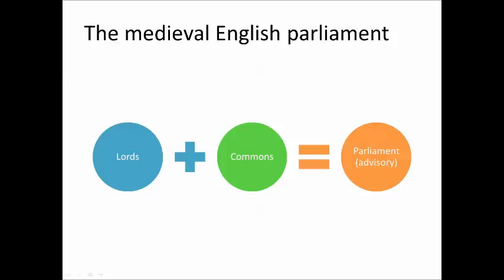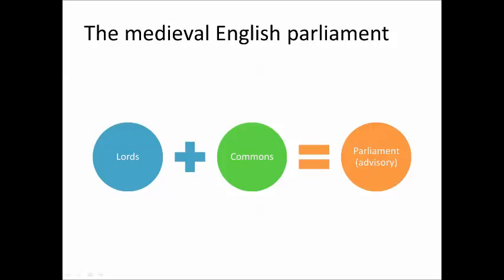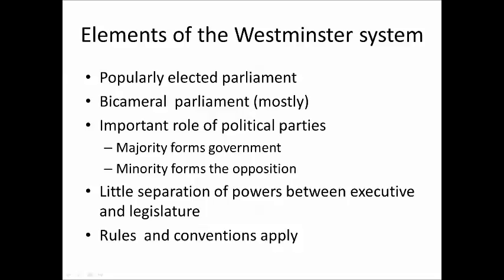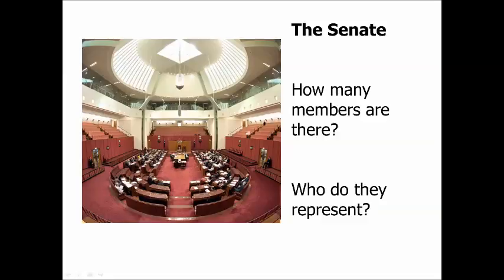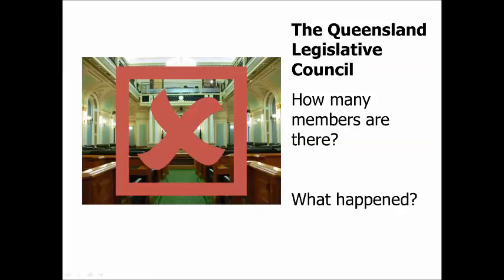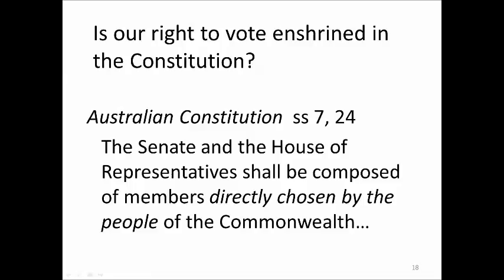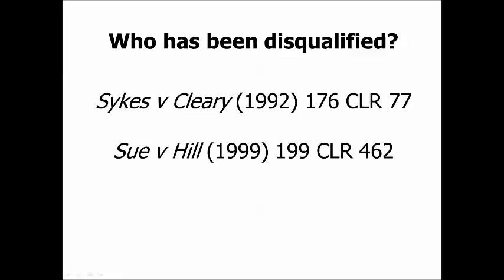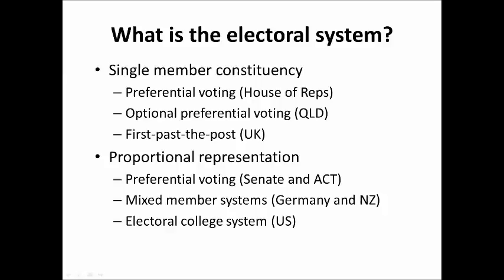LA1101 lecture 08 content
Pre-recorded lecture content for LA1101 Legal Institutions and Processes @ JCU.

This is an introductory law subject for undergraduate students in a regional Australian university.

Slides (c) Kate Galloway, Jamie Fellows, Simon Walker, and  Dominique Thiriet